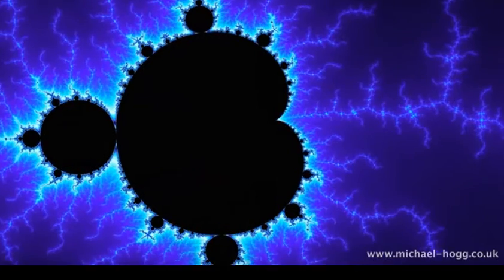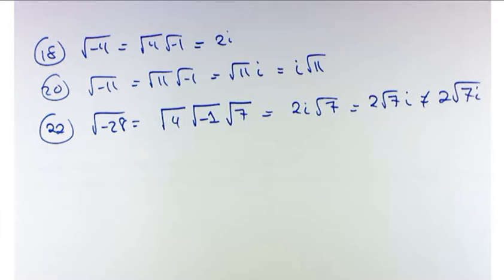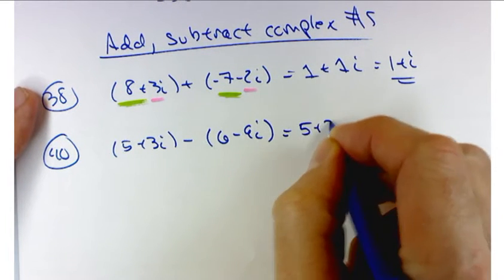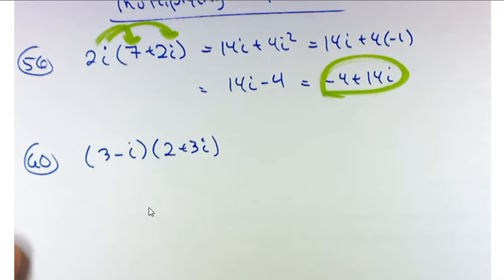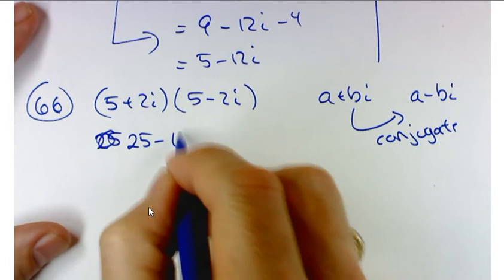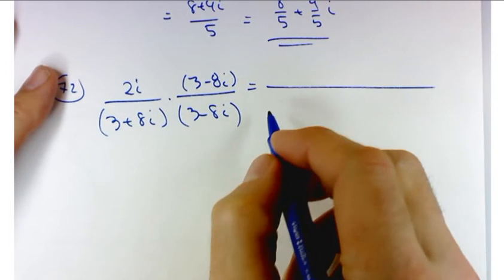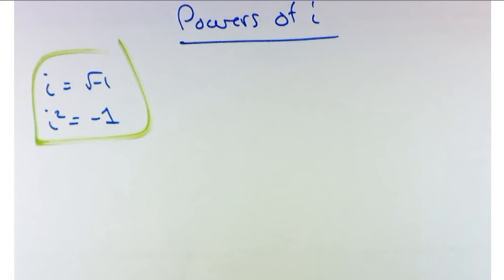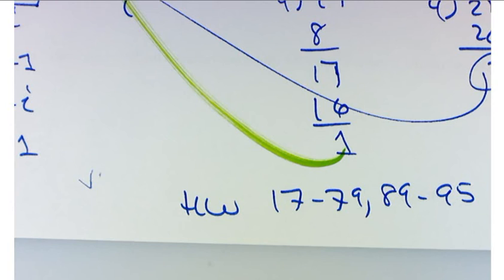Mat 1150 Section 9.7 Complex Numbers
Add,  subtract, multiply, and divide complex numbers.  Powers of i.